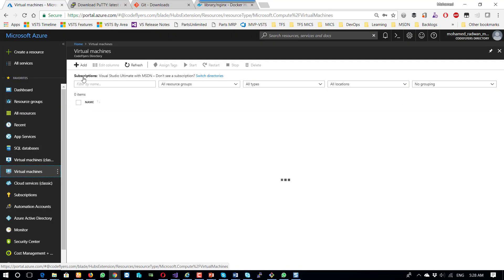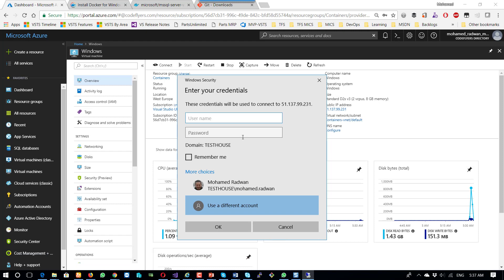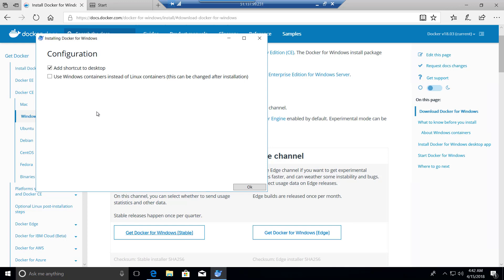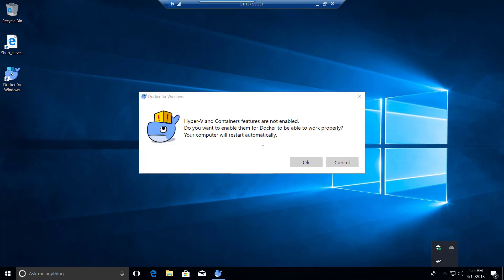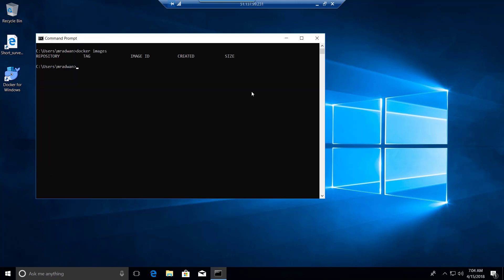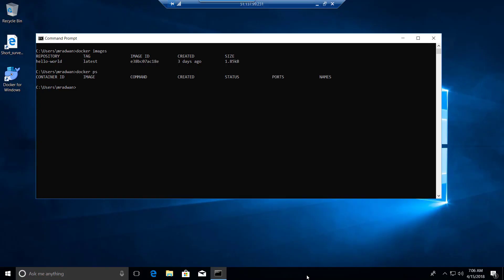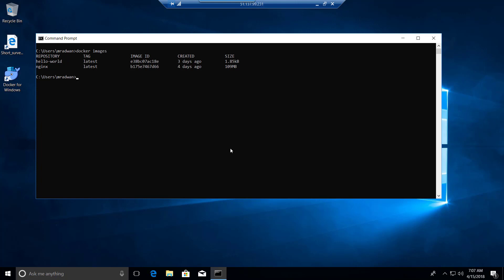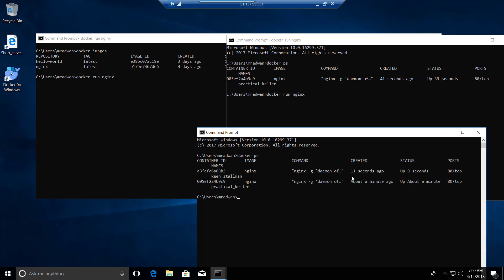Creating Windows VM in Azure | Working with docker | Tutorial-4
In this video tutorial, we will see how to create Windows VM (Virtual Machine) in Azure, I will use Windows 10 machine, connect remotely to it using remote desktop, installing Docker for windows in Linux mode, we will see how to verify that Docker installation succeeded and fix some errors, we will also pull docker hello-world image from Docker-Hub and running a container from it and also pull a SQL Express image as well as nginx, we will also run many containers from the same images and see how we can verify that and many others.

All commands used in this video:

Type docker ps (process) to see all running images
docker ps

Select nginx image and see the pull command

Pull this image from Docker hub
docker pull nginx

List docker images
docker images

Run the container of nginx image
docker run nginx

see now nginx container is running
docker ps

If you want to know more about maintaining the backlog in a proper way, you can visit the following post: Key Tips For Maintaining Good Product Backlog in Agile and Scrum. The post describes a way to efficiently organize the backlog items allowing you to understand the requirements better, and providing you with higher level of detail of what is actually expected from the work or delivery perspective, have a look on the following post: